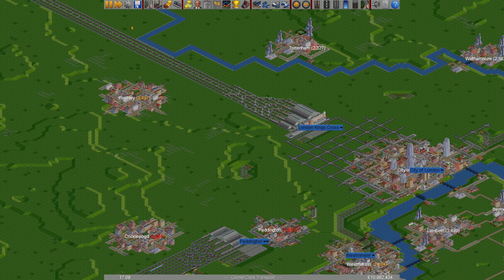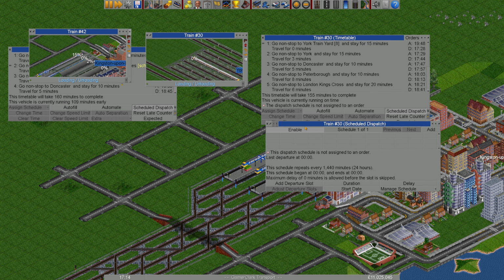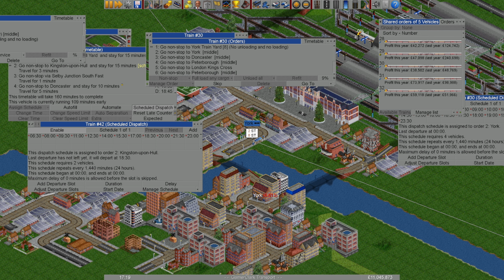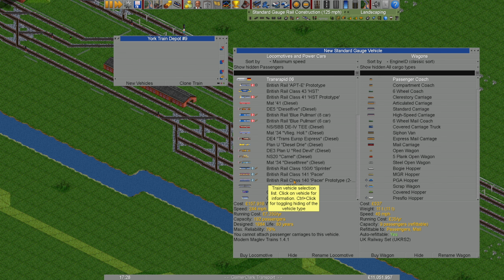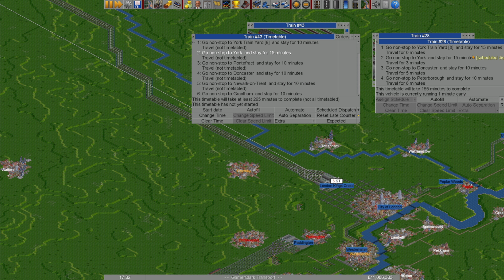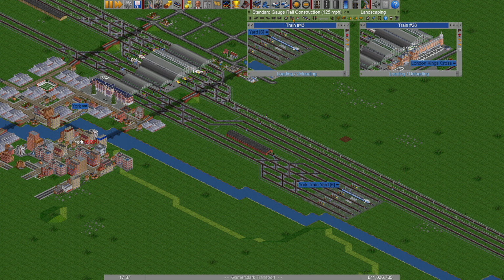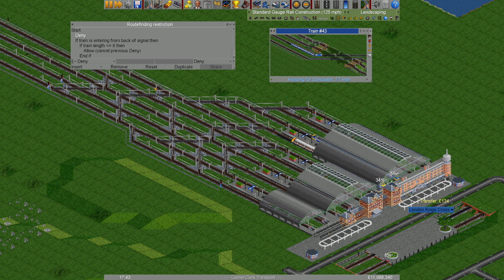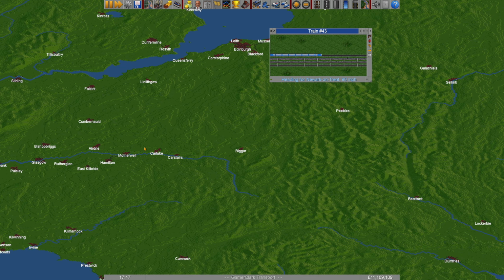OpenTTD JGR - Episode 9 - Scheduled Dispatch for East Coast Mainline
An OpenTTD (Transport Tycoon Deluxe) series using the JGR's Patch Pack.

The aim of this new game is a passenger only network using a 8k by 4k map of the United Kingdom. This map was created by someone else and I cannot find the forum post where it was shared. Once I find it, I'll update the description with a reference and credit.

► Why JGR's Patch Pack?
This patch pack contains a large number of mods that adds functionality and realism above and beyond the vanilla game. The vanilla game was built based on the original Transport Tycoon Deluxe which was brilliant. However, the limitations of a game from 1995 make it difficult to built a more complex network in the style that I prefer..

• The vanilla version of the game You can get OpenTTD for free